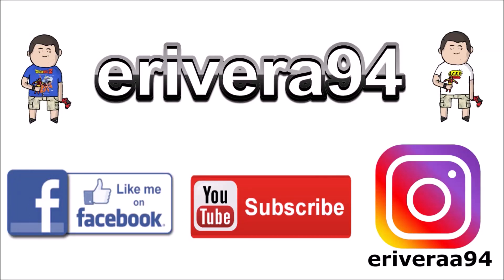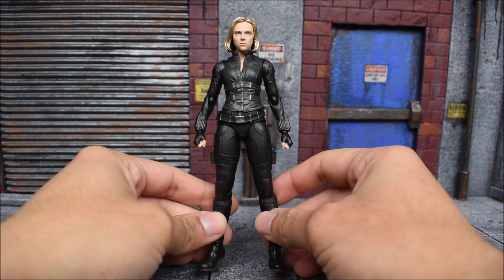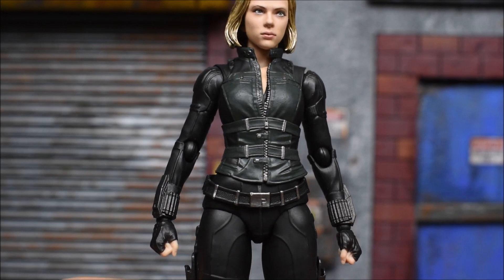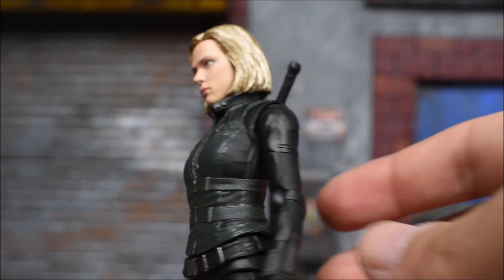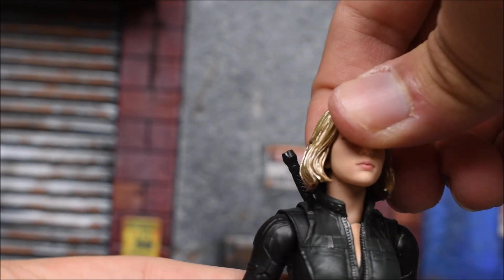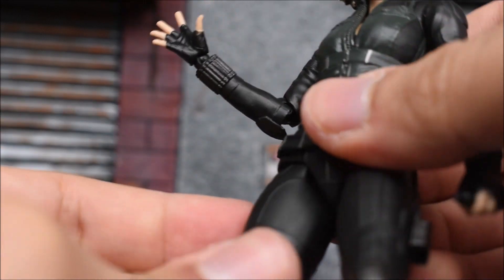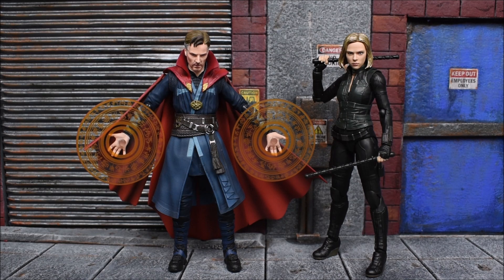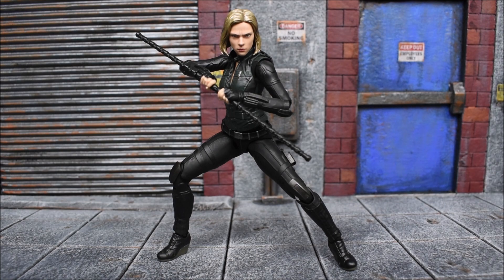SH Figuarts Avengers Infinity War BLACK WIDOW Action Figure Review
Order SH Figuarts Iron Man MK IV w/Unmasked Tony Stark